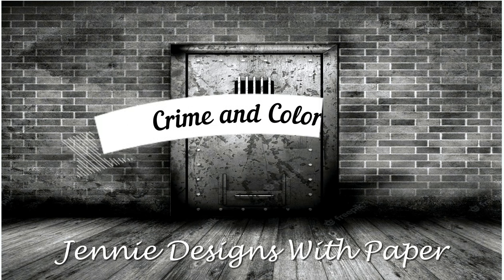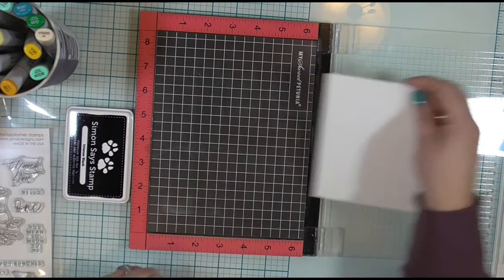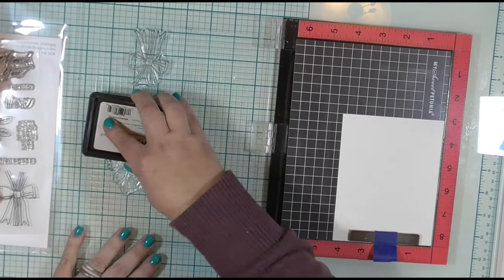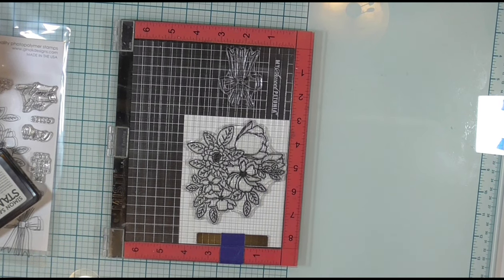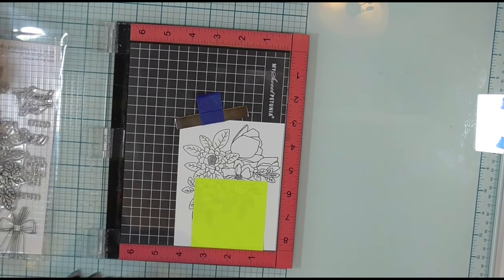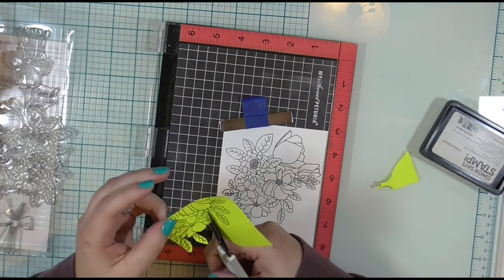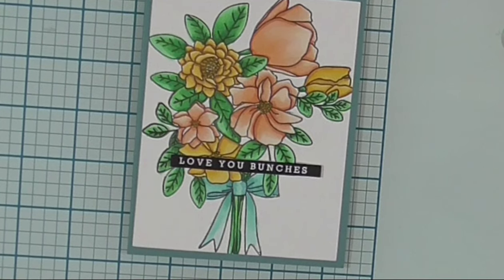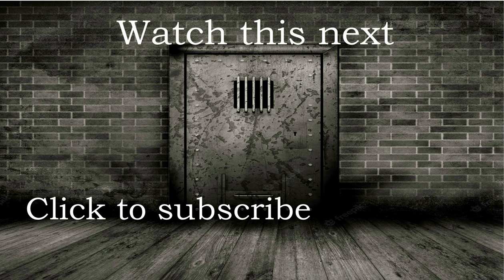Crime and Coloring Episode 32--The Lincoln County War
Hello my true crime crafty friends. I have a really cool story for you today, and it's kind of long. I thought about making it a two  part series again, but there wasn't really a great place to stop. So travel to the New Mexico territory with me and listen to a great story. Also, there's a really cute stamp set for the coloring today and it made a cute card, if I do say so myself. Now then, grab a snack, get comfy and let's talk crime and coloring.
Copic colors: G28 G09 G05 G02, YR000 R02 R05 E15, BG57 BG34 BG32 BG10, TR27 YR24 YR23, Y38 Y35 R12 YR32